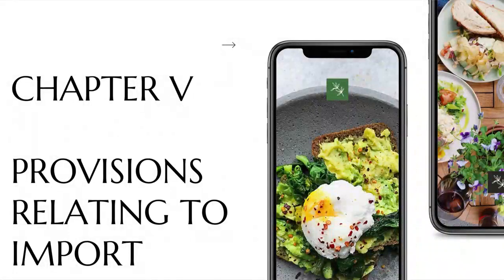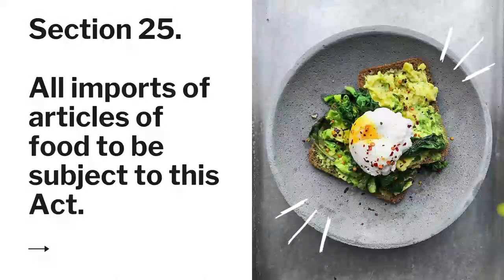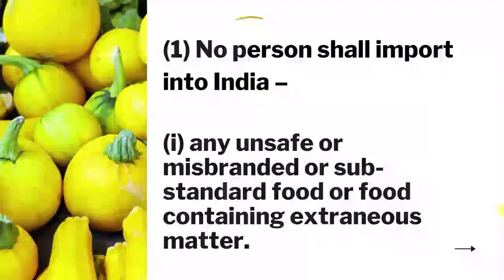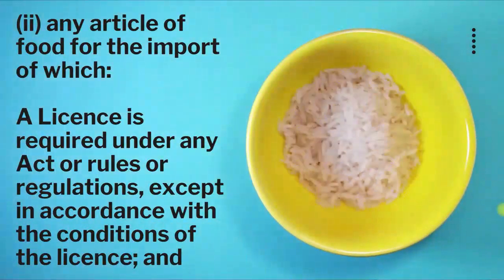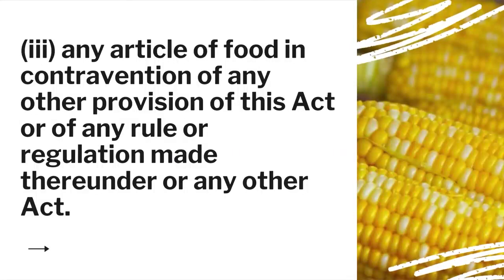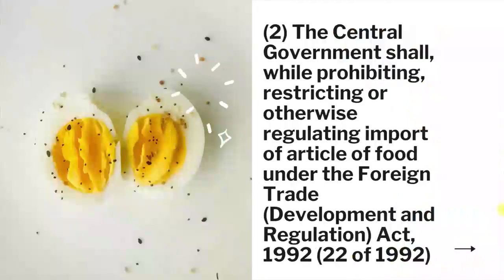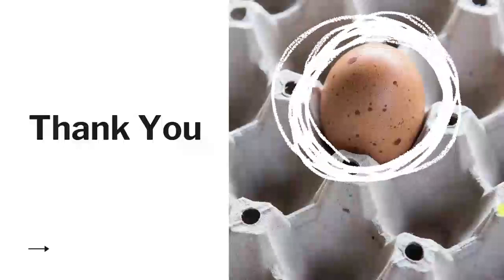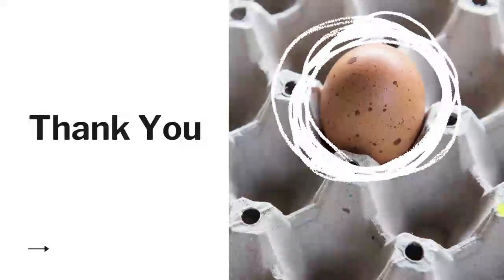Food Safety And Standards Act,2006: FSSA 2006 | State FSO Exam Preparation | Food Law Lecture -18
Food Safety And Standards Act,2006 : FSSA 2006:FSSAI
Food Safety Act,2006 is Most important for Food Safety Officer , Technical Officer in FSSAI, and State Food Safety Officer.